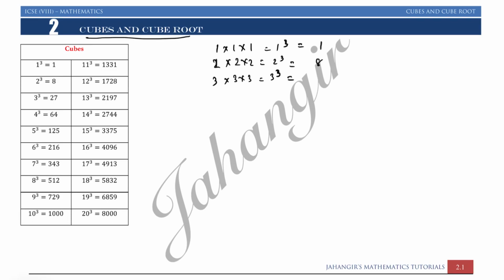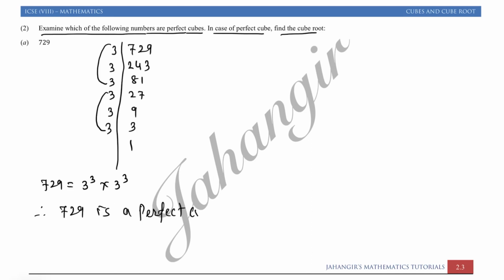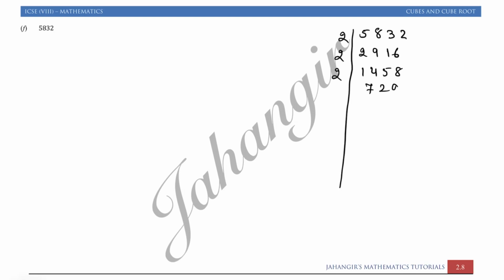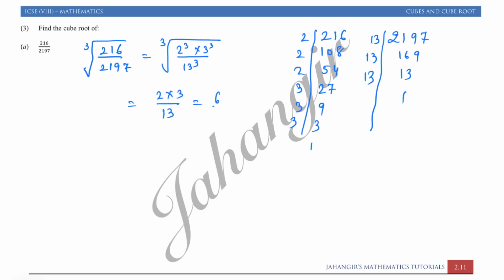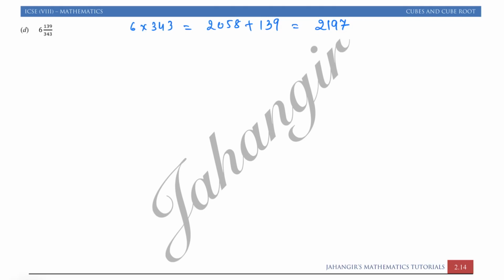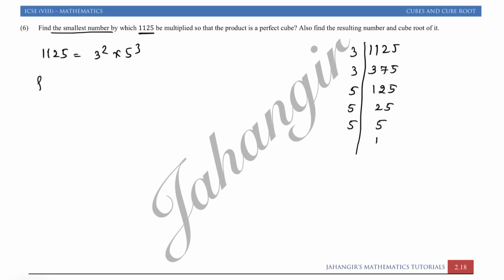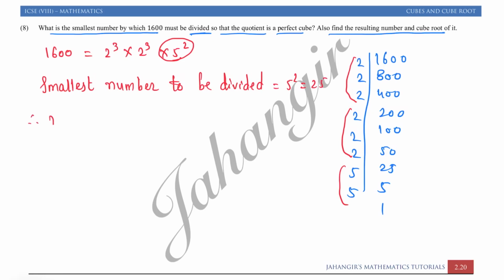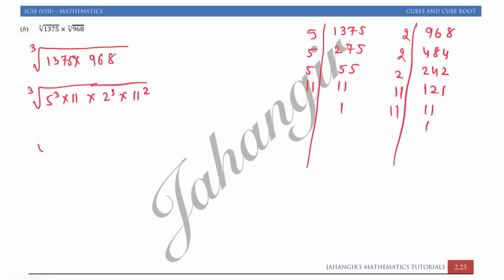Cubes & Cube Roots – Class 8 Maths | ICSE • CBSE • State Board | Concepts, Tricks & Solved Questions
Learn Cubes and Cube Roots for Class 8 Maths in a simple, logical and exam-ready way with JMT (Jahangir Mathematics Tutorials).
This chapter is an important part of the number system and helps students build strong foundations for higher algebra.

⭐ What you will learn in this video:

✔ Meaning of cube and cube root
✔ Cubes of natural numbers, integers and negative numbers
✔ Identifying perfect cubes
✔ Finding cube roots by:
 • Prime factorisation method
 • Estimation and pattern method
✔ Cubes & cube roots of large numbers
✔ Word problems based on cube roots
✔ Board-style step-by-step solutions
✔ Quick tricks, shortcuts & common mistakes